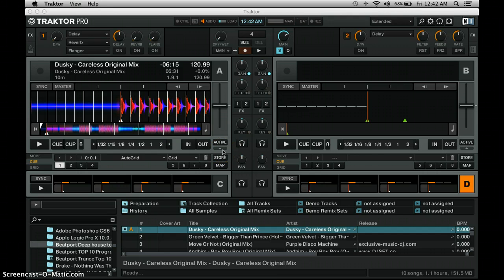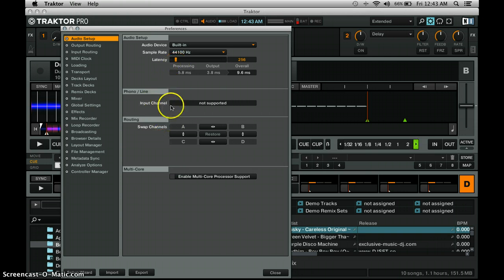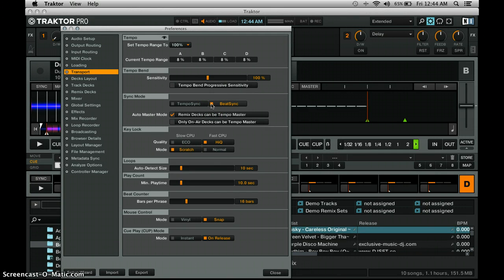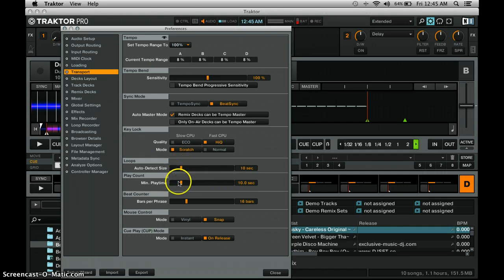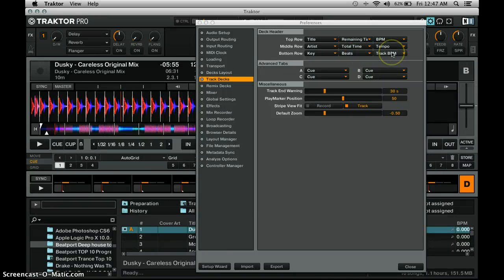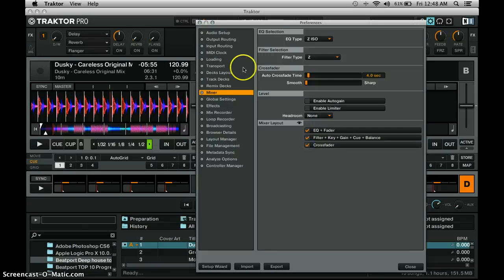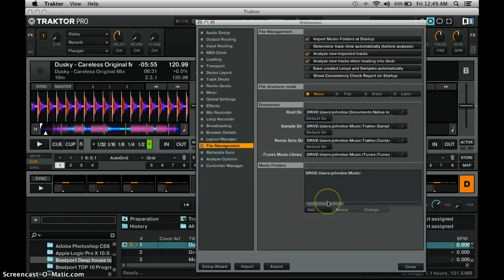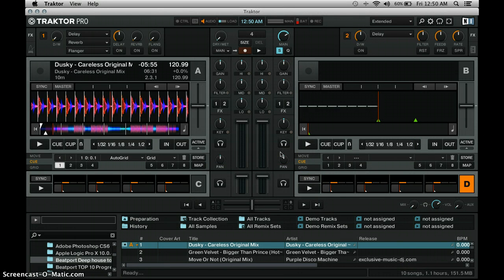Traktor Pro Set Up and Prefrences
. BIG IMPROVEMENTS! "Serato 1.9.6 Update and Basic Tutorial"

explaining how to setup your Traktor pro 2 dj software.